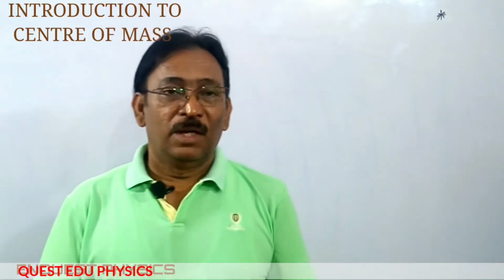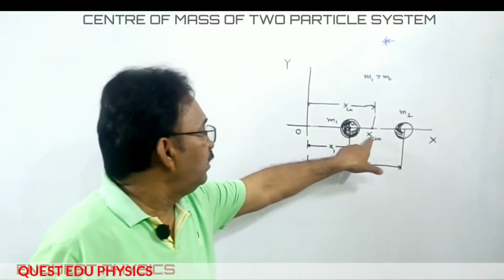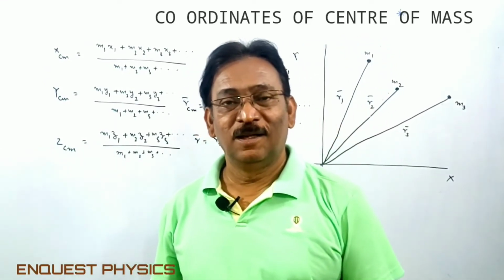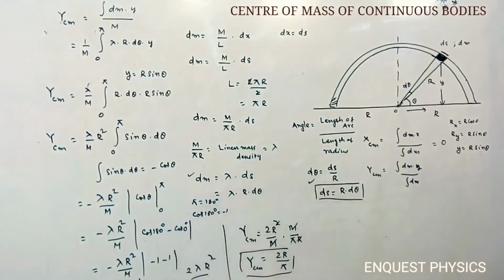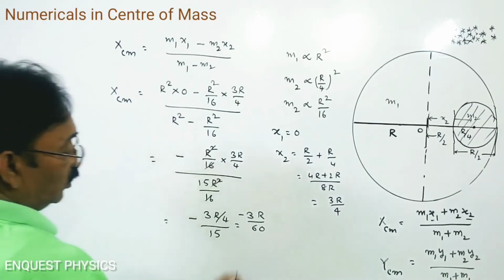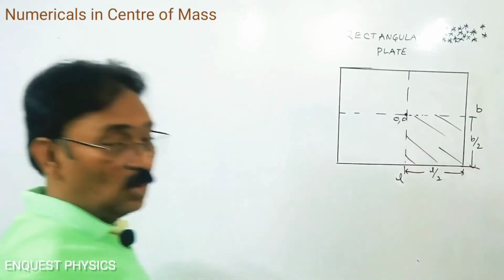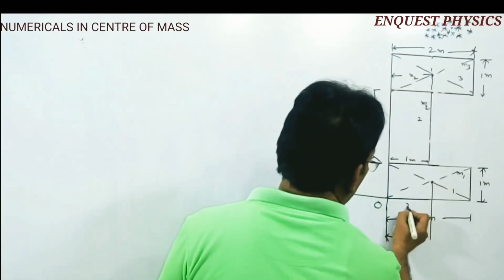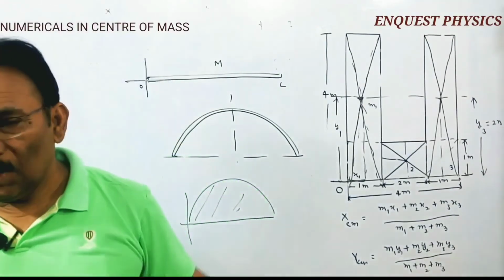centreofmass juniorinter mechanics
centre of mass and the applications related to it is explained thoroughly with plenty of examples might be useful for the students who are preparing for jee,neet and board exams.